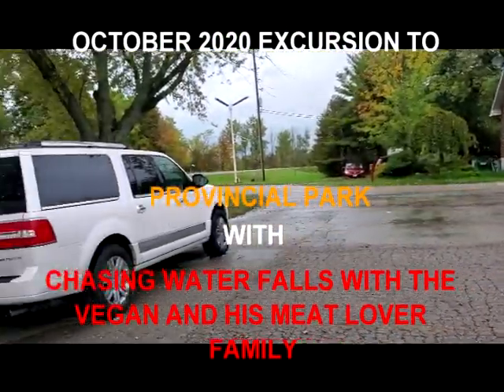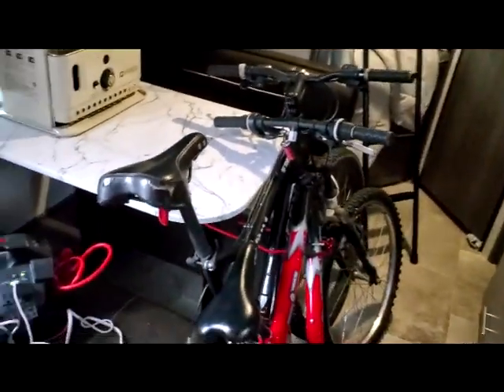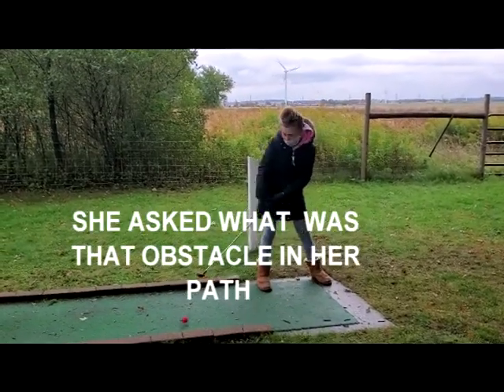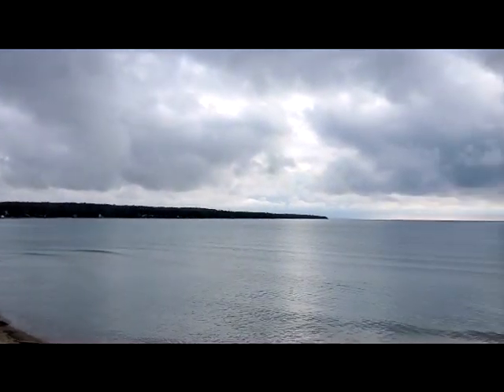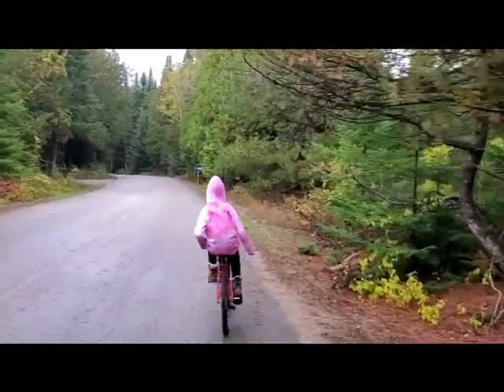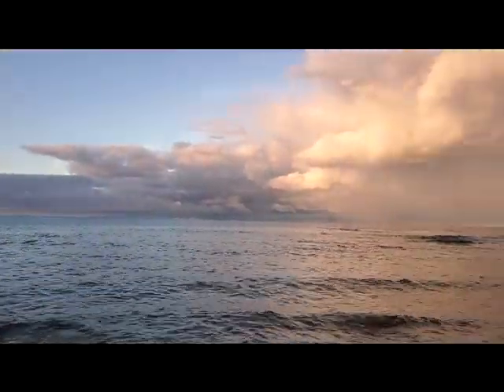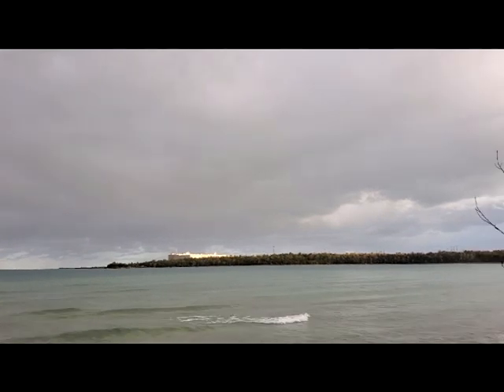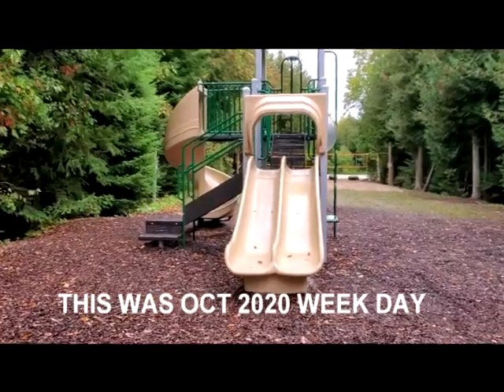INVERHURON PROVINCIAL PARK EXCURSION PART 1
Checking out Inverhuron park and the Boardwalk and beach at Kincardine. Hiking , biking